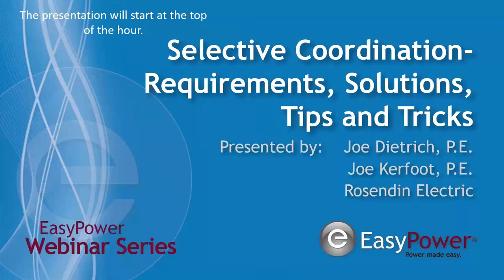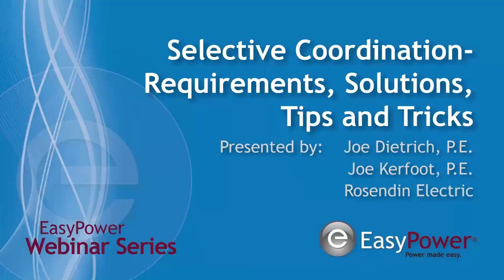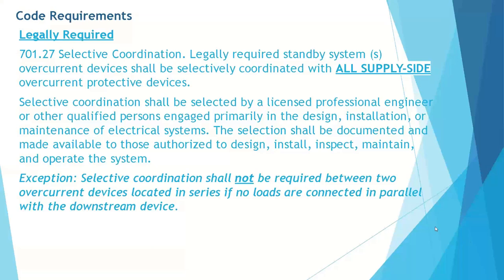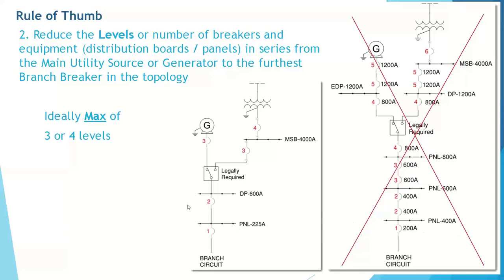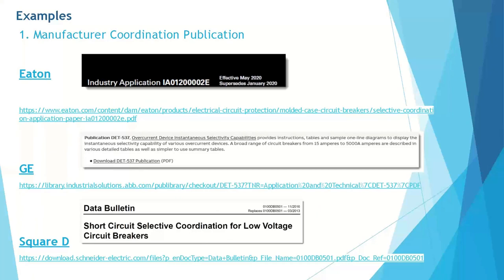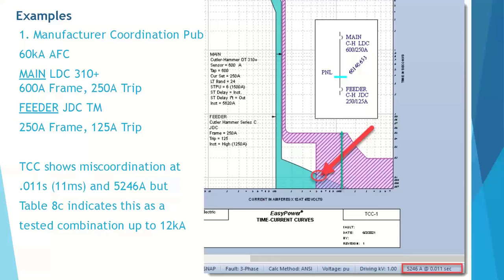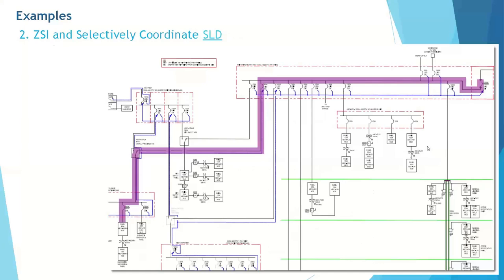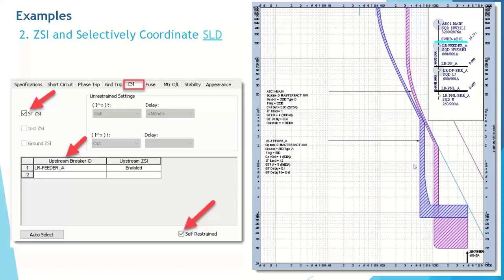Selective Coordination Requirements, Solutions, Tips and Tricks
The electrical power industry has been struggling to address the recently added code requirements of selective coordination that apply to Emergency, Legally Required, Elevator, Fire Pumps, and COPS systems. Selective coordination is essential for proper fault isolation of these important systems. Old rules of thumb are no longer valid, and it is critical for design engineers to understand the implications of these requirements and define new solutions and rules of thumb to prevent major re-design to comply with code. This webinar, given by Joe Dietrich, P.E. and Joe Kerfoot, P.E., electrical engineers at Rosendin Electric, explains valuable insights and provides guidance for design engineers to help them re-imagine essential system design practices.